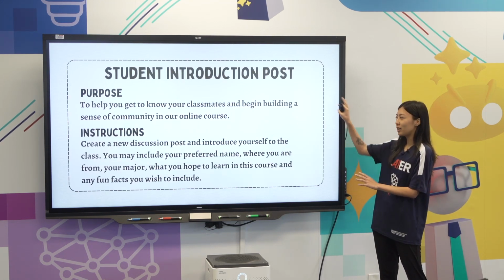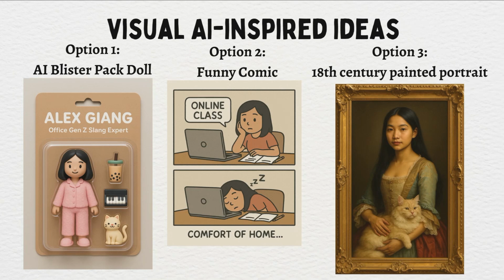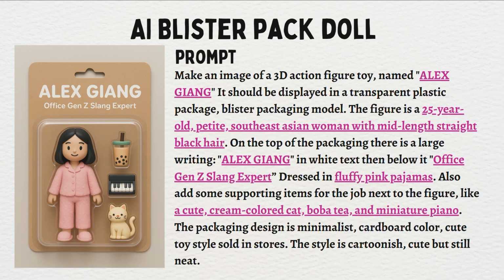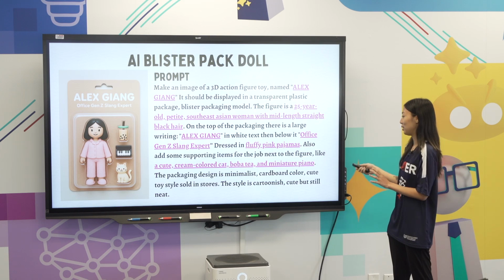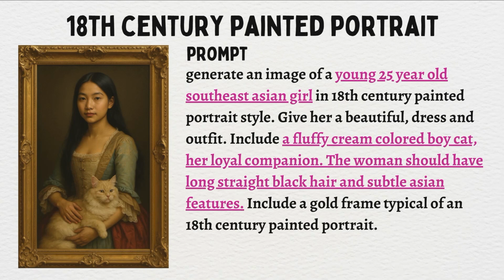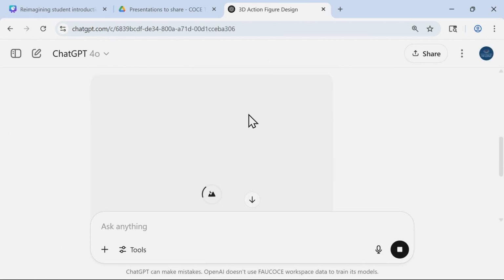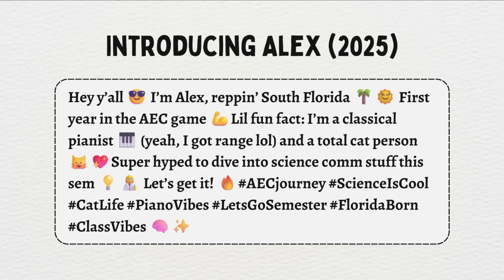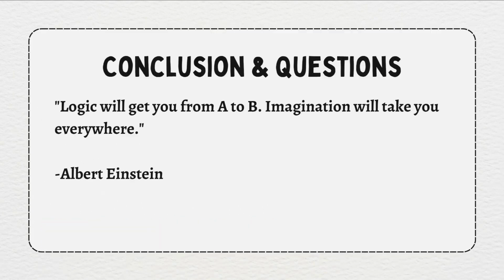PLAIGROUND Friday: Reimagining student introduction assignments with AI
This week, Alexandra Giang will show how to enhance the student introduction assignment in courses with the help of AI.

0:00 Intro
0:25 Personal Introduction
2:55 Student Introduction Post
5:56 AI Blister Pack Doll
7:44 Funny Comic
8:54 18th Century Portrait
10:25 ChatGPT Demo
11:49 Realistic Picture
12:30 Cartoon Picture